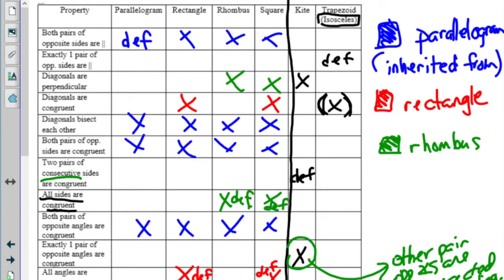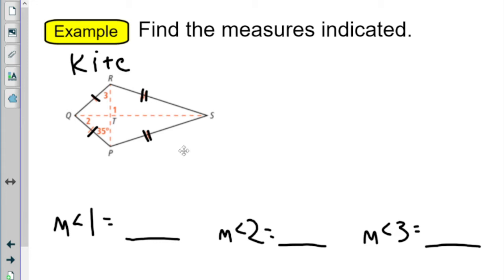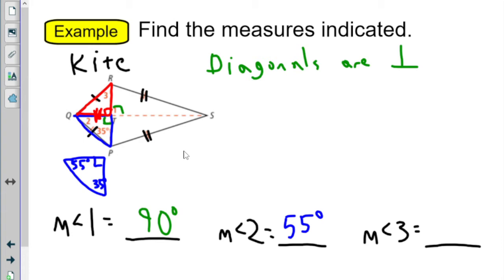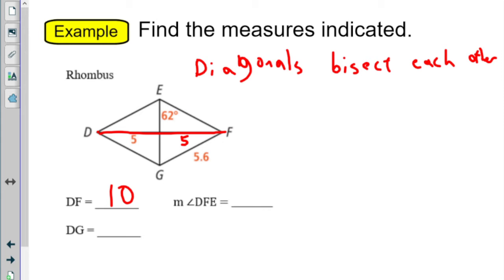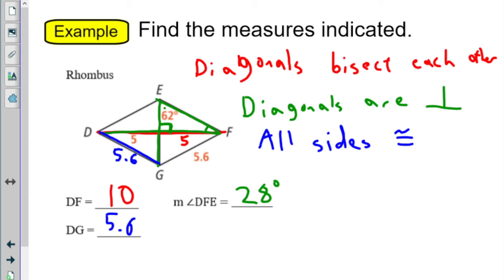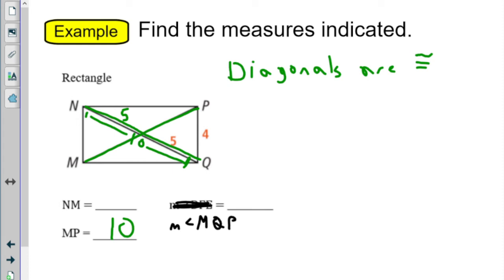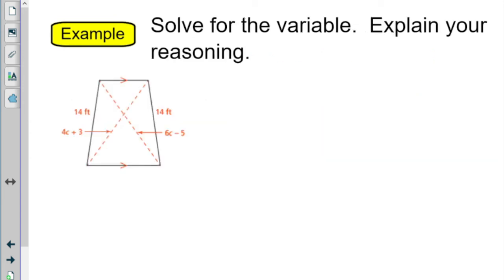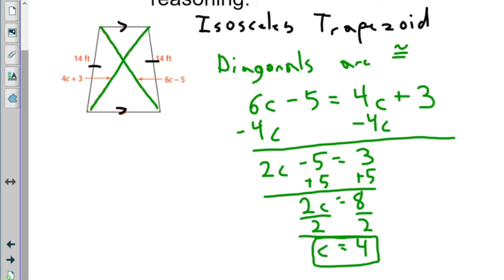Properties of a Quadrilateral Examples